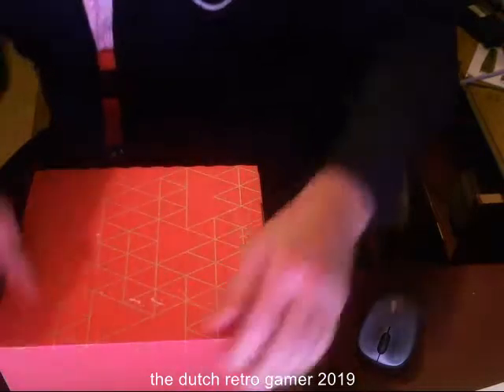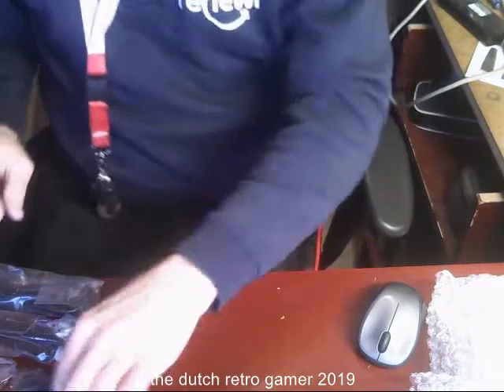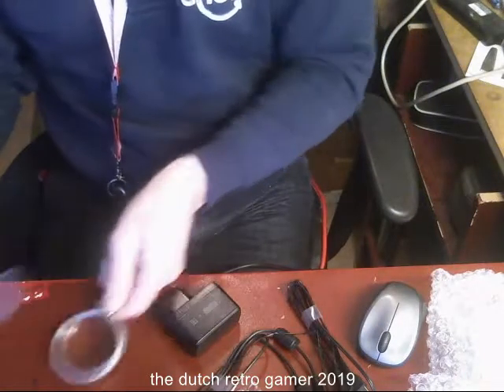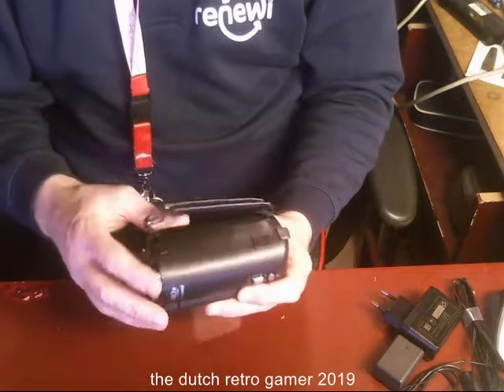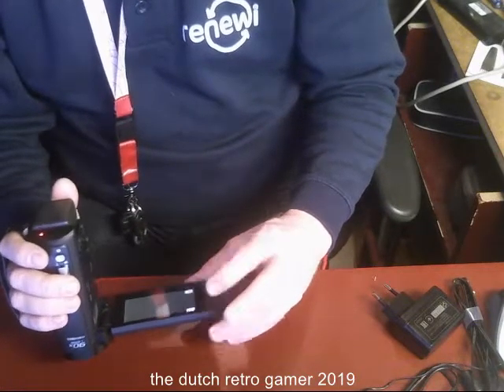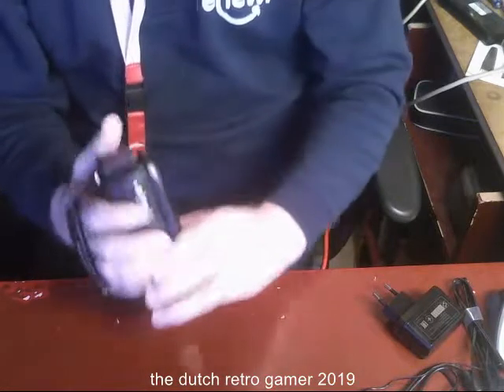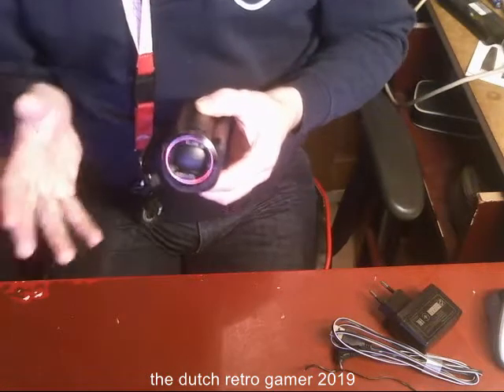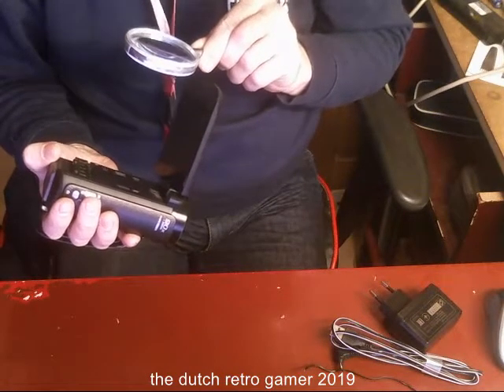unbox my new camera